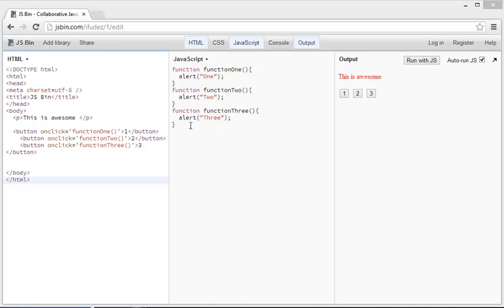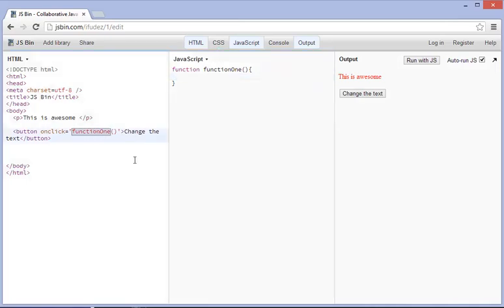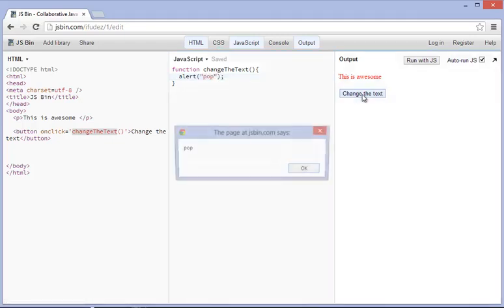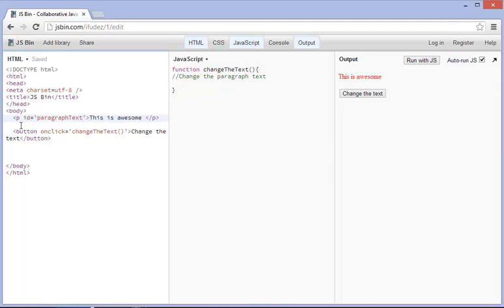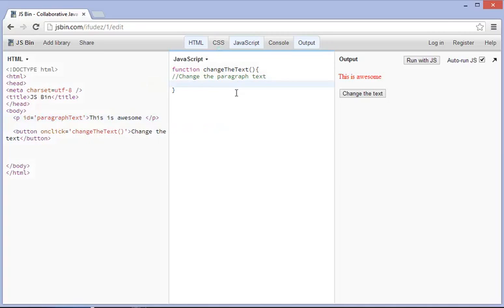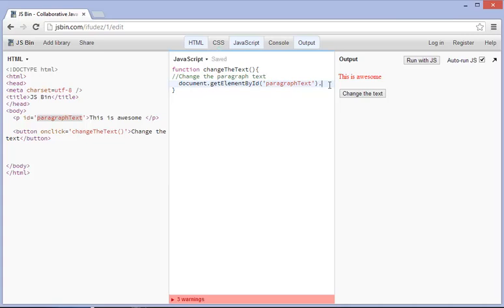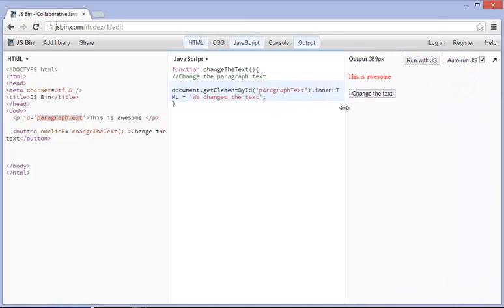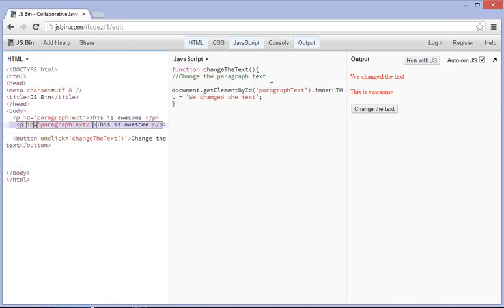006 6 Changing the text in javascript